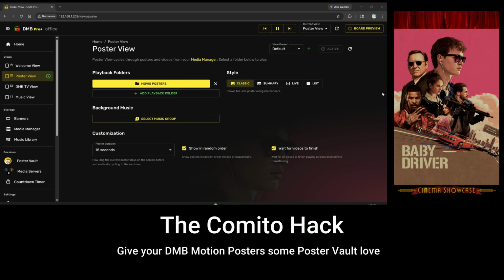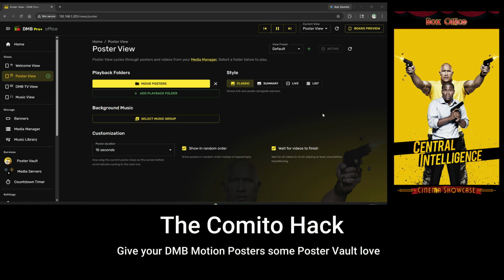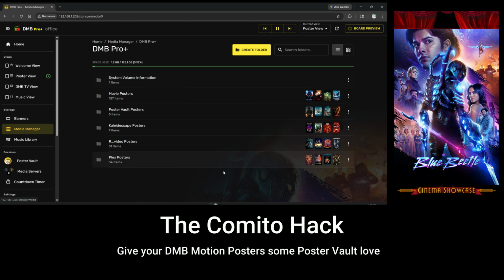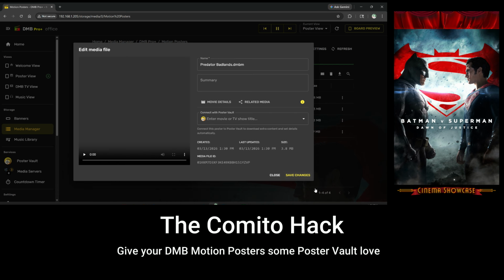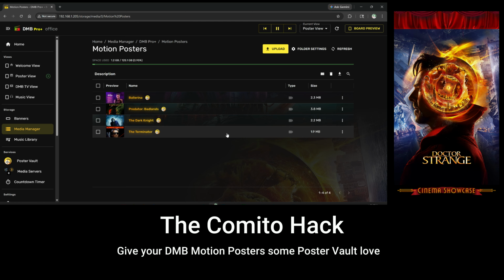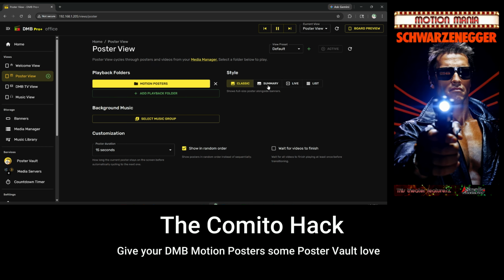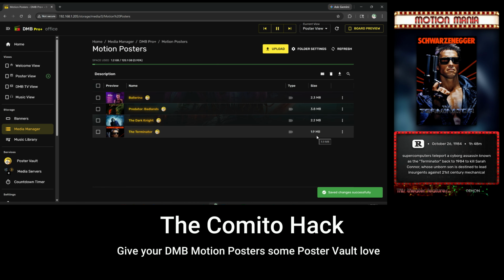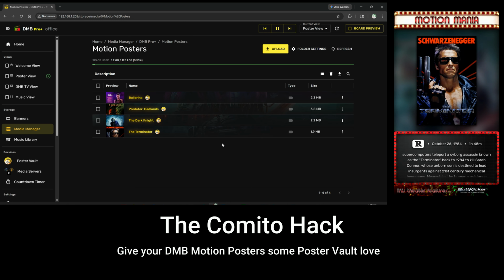Personalize your DMB pro+ movie poster player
A customer submitted "DMB Hack" for the DMB motion posters.
The DMB community is growing every day and so are the ways they use their DMB Pro+ movie poster player. In this video we explain how to use our Poster Vault service to automatically add data - such as movie name, summary, run time, rating, and movie trailer - to your DMB Motion Posters and playing them back in the awesome Summary and Live View.

Our all new DMB PRO+ Movie Poster Kit is a full featured and highly customizable app that allows you to display and control how movie posters, movie trailers, music videos, and other media is displayed on your TV screen. Some of the ways we accomplish this is to first keep the app easy to use. Next we give it the ability to process up to 4K visuals for some amazing looking content. Then we give it the flexibility to be upgraded and updated with additional features called Plug-in's that will always keep your app looking it's best.
Simply connect the DMB Pro+ kit to your 4K TV or display and enjoy or use one of our fully built 43" or 55" models to just hang-n-go.

National and International dealers and distributors welcome.